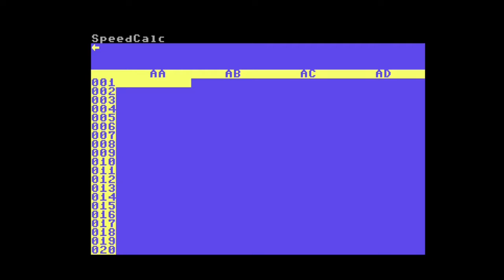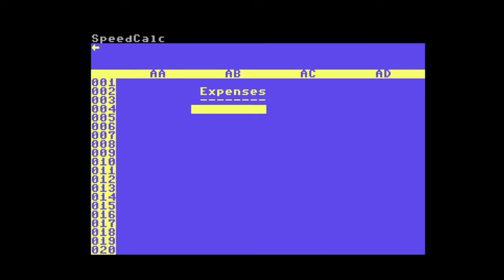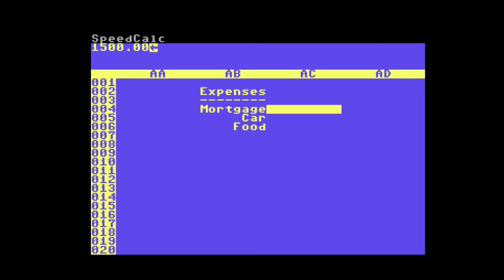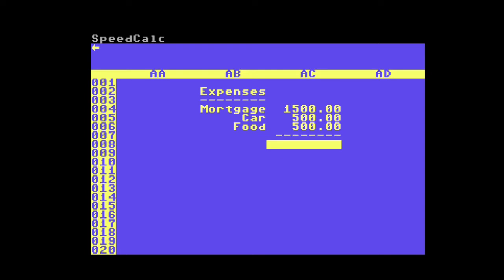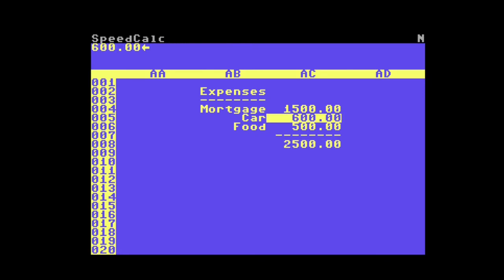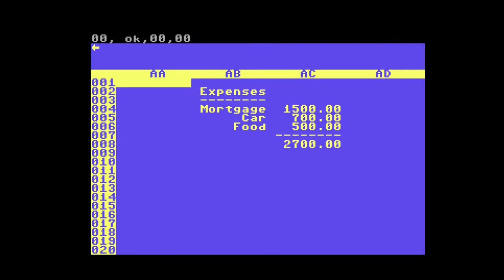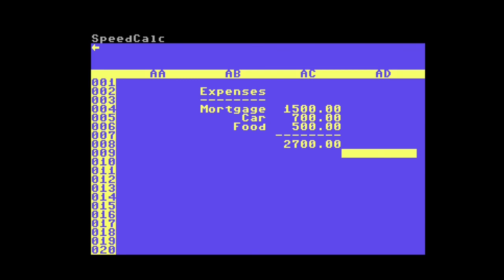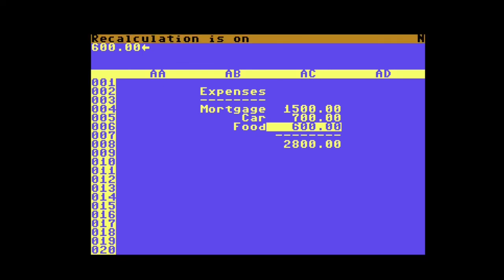Intro To SpeedCalc - C64 Spreadsheet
Introduction to SpeedCalc, a type-in spreadsheet for the Commodore 64 from Compute's Gazette. Change border, text and background colors. Enter text, numbers and formulas. Add a column of cells. Load, save and print to SEQ file on disk.